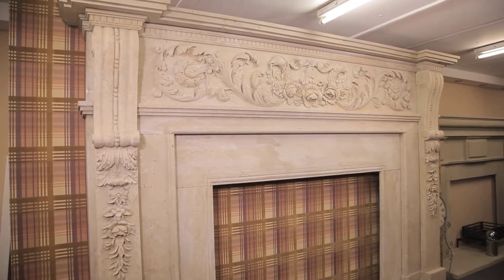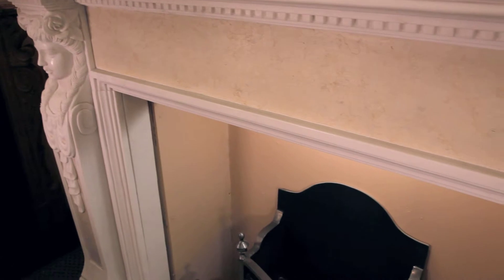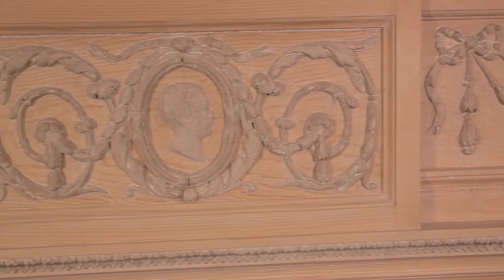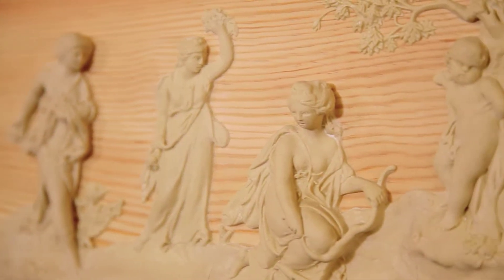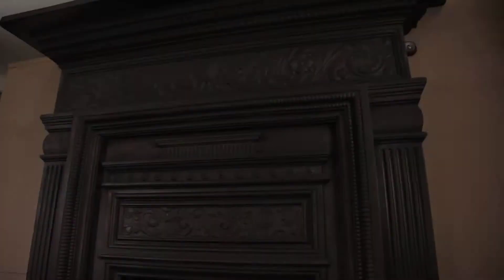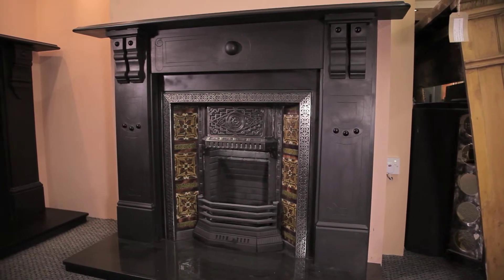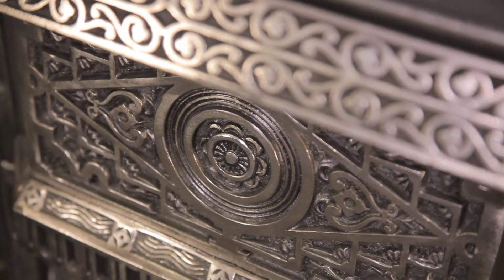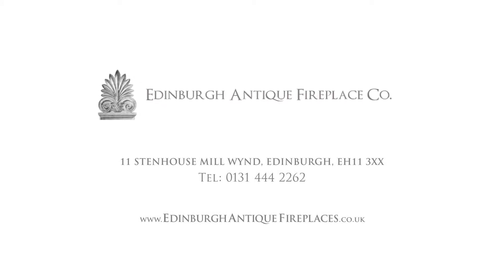Edinburgh Antique Fireplaces